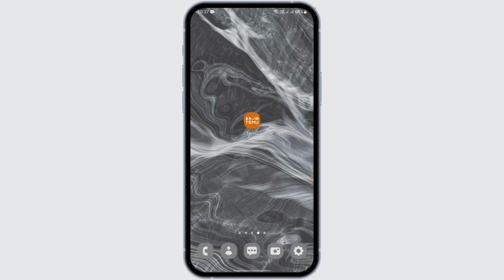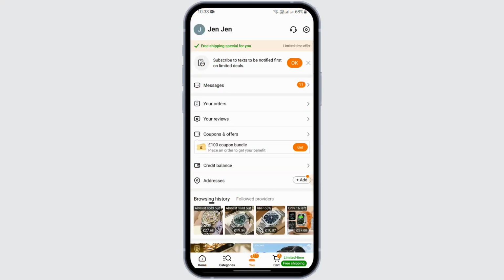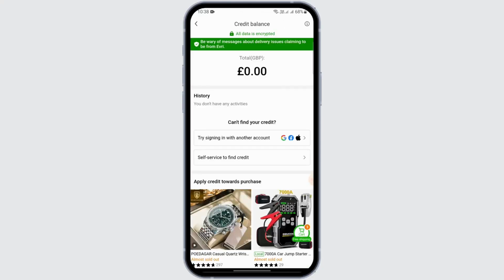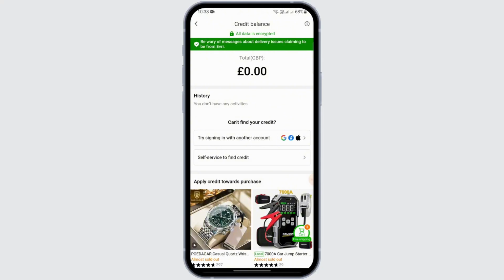How to Check Your Credit Balance on Temu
Learn how to check your credit balance on Temu with this easy guide! This video will walk you through the steps to view your available credit, whether it’s for a refund, promotional credit, or rewards. Whether you're asking, "How do I check my credit balance on Temu?" or need help navigating the app to find your account details, this tutorial has you covered. Watch now to quickly check your Temu credit balance!

Timestamps:

00:00 How to Check Your Credit Balance on Temu
00:10 How Do I View My Credit Balance on Temu?